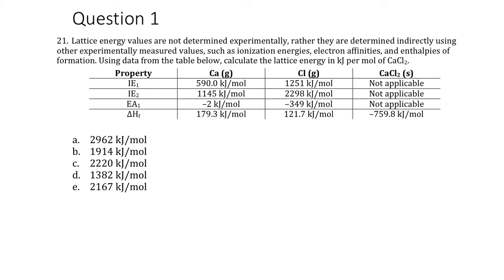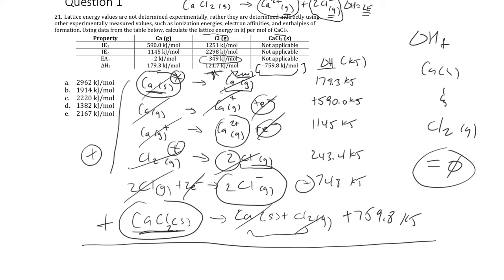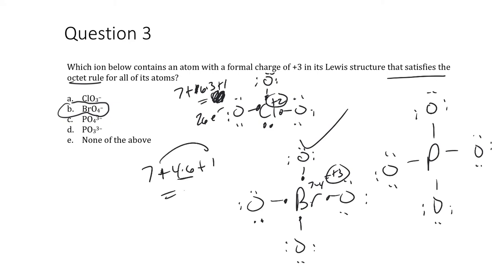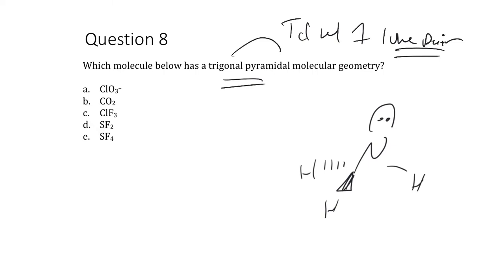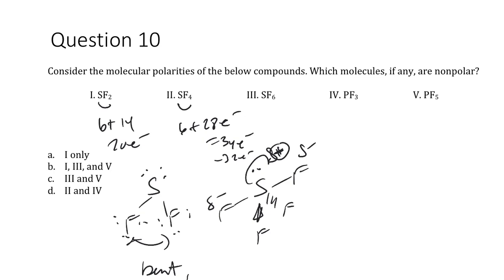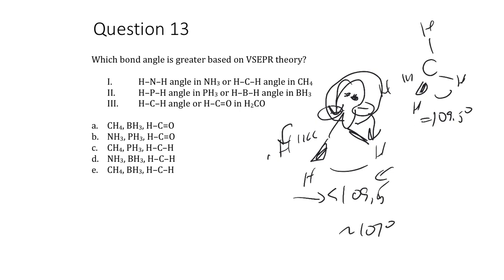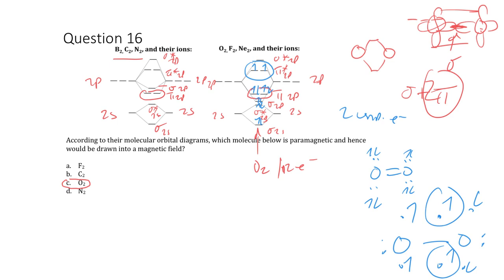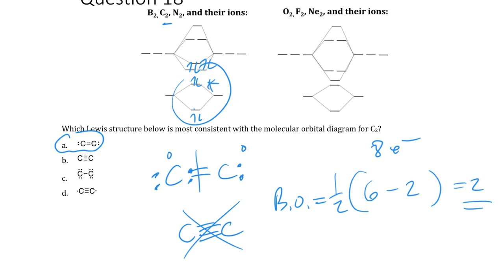Activity 11 solutions